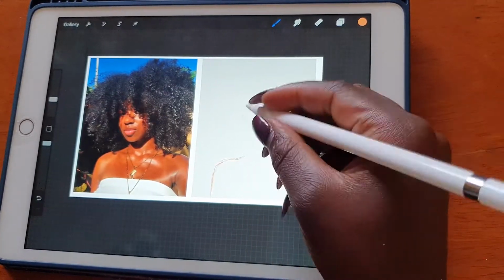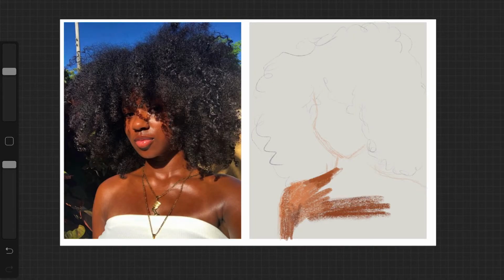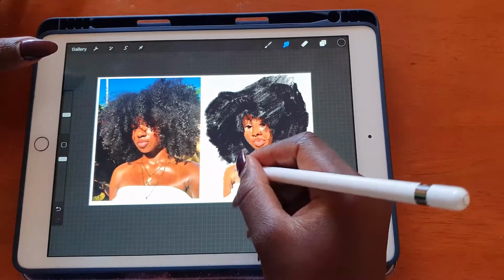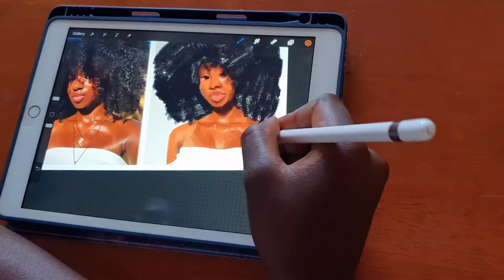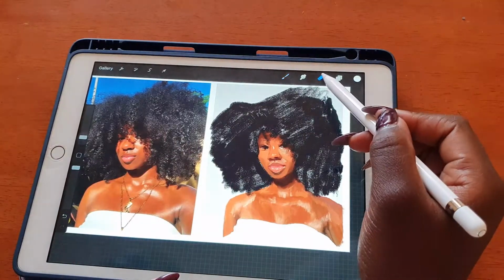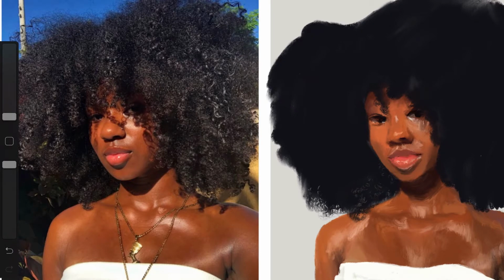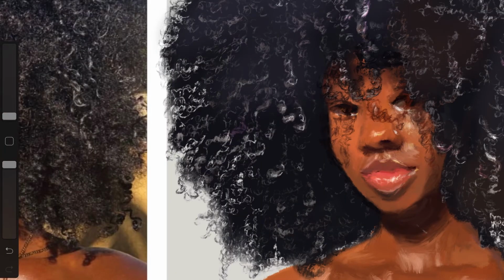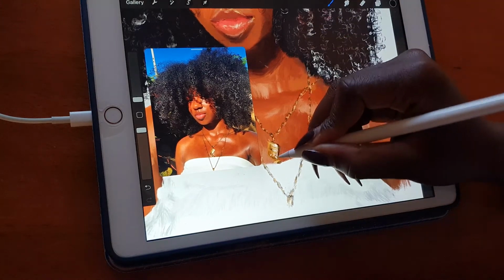paint with me🖌: afro in the sun☀️ | realistic procreate portrait painting | LechenArt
hey!

the weather has been really unpredictable where i'm at so i couldn't help but miss the days of sunshine

hope you enjoy the afro procreate portrait painting, the full process painting will be up on skillshare soon!

˚̩͙⚛ ͙*̩̩̥˚̩͙⚛ ͙*̩̩̥˚̩͙⚛ nitty-gritties

apple iPad 10.2-inch 128gb with apple pencil 1st gen

♡* dry brush default to procreate

redbubble: Artsicle254.redbubble.com